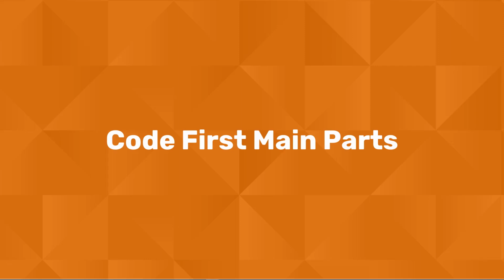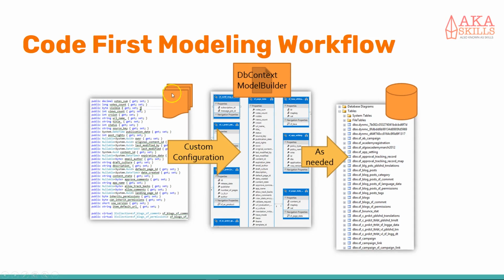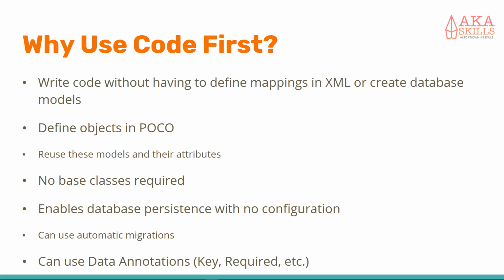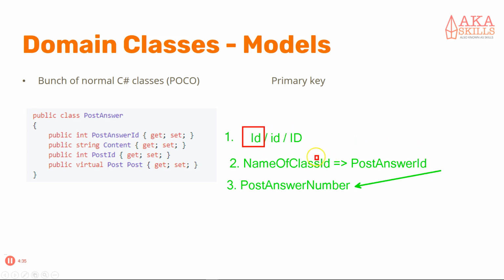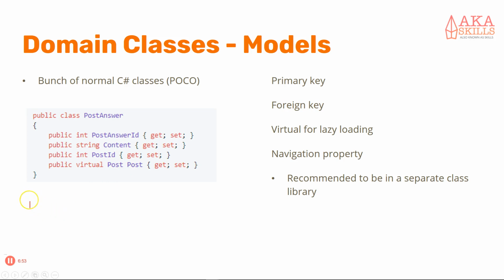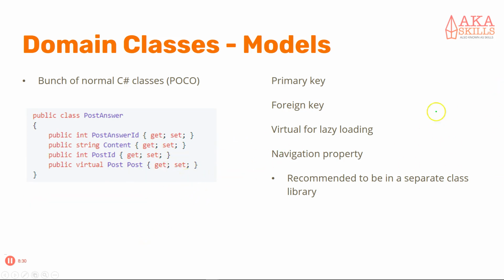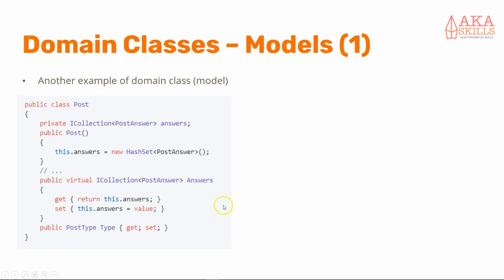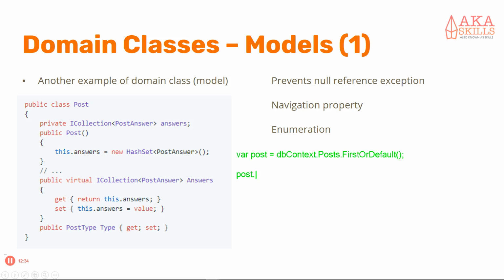8 Code First Main Parts Part 1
**Code First Main Parts Part 1** in Entity Framework involves defining your domain model classes and configuring them through Fluent API or data annotations. This approach allows you to work with a high-level object-oriented model while Entity Framework handles the underlying database schema creation and updates.